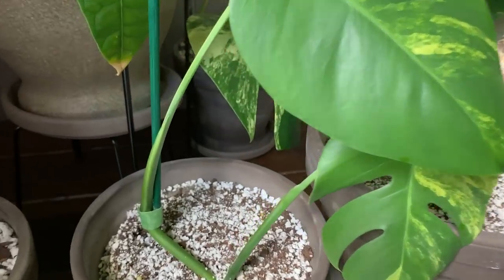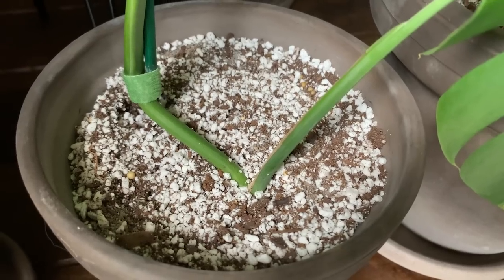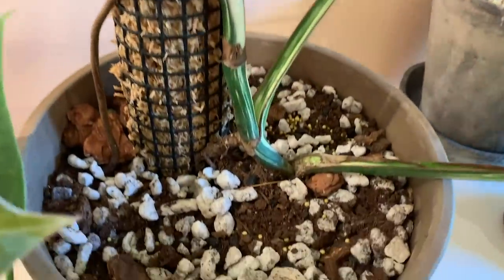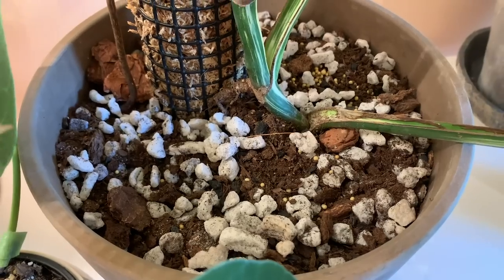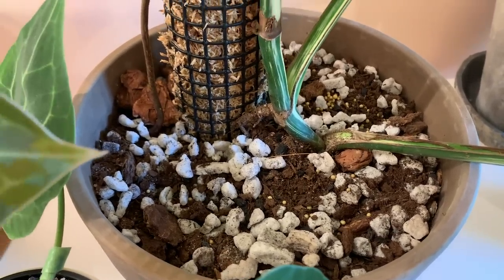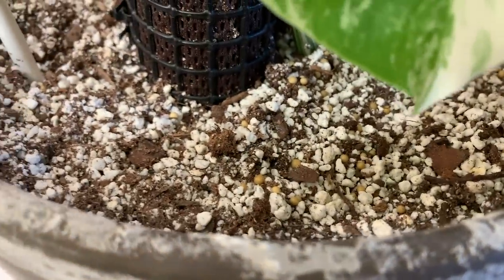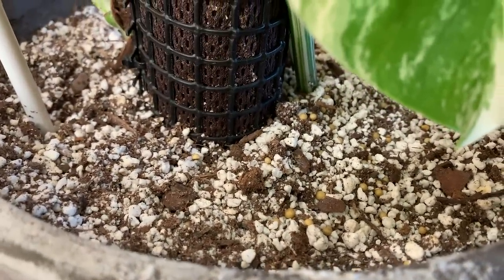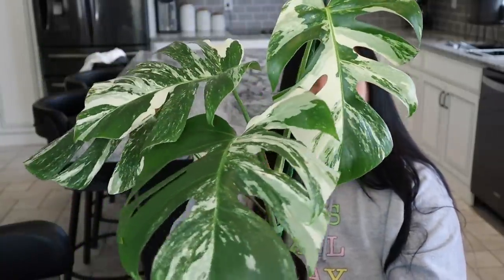A Care Guide to Variegated Monstera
You can send mail to me now! 😇
Elizabeth Velazquez
[Please no live plant mail - Thank you ❤️]

PEST CONTROL

LIGHTS

HUMIDIFIERS

Sphagnum Moss

4” Zip Ties

Greenhouse Shelf